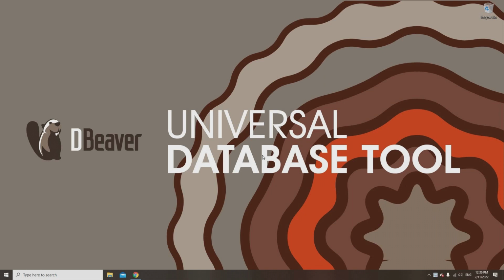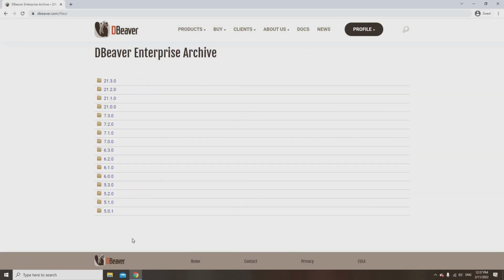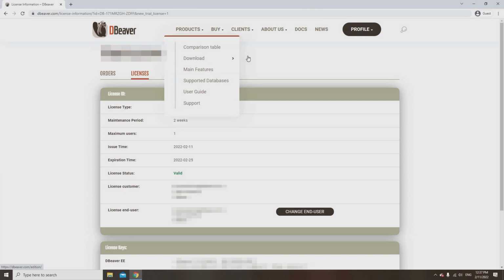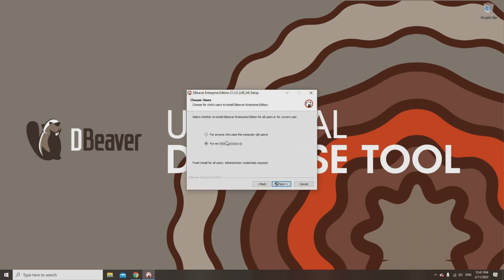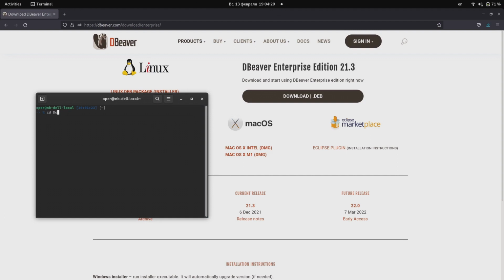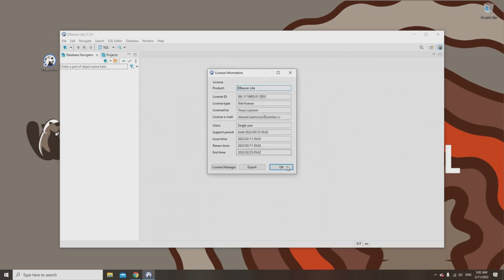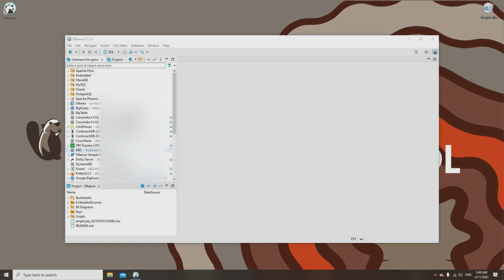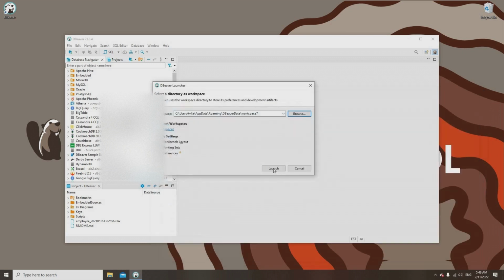How to download and install DBeaver Windows & Linux & macOS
Welcome to DBeaver's Youtube channel!

This is our first tutorial video. Let's start from the very beginning – DBeaver installation.

Our app has versions for Windows, macOS, and Linux users. To start working with DBeaver, you need to download and install it, and today we will go through the steps with you.

There are many alternative resources for downloading DBeaver. We are going to talk about the most popular ones in the next video.

We will be glad if you join us and become a new DBeaver user.